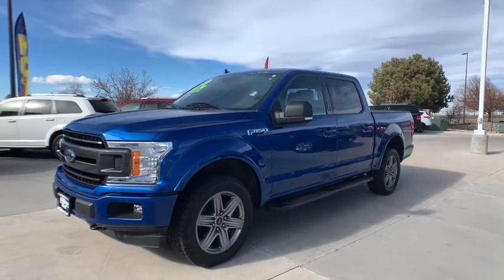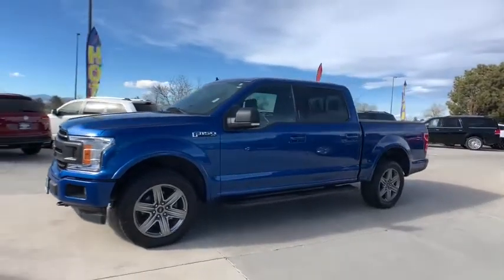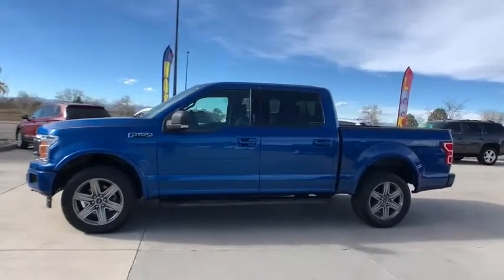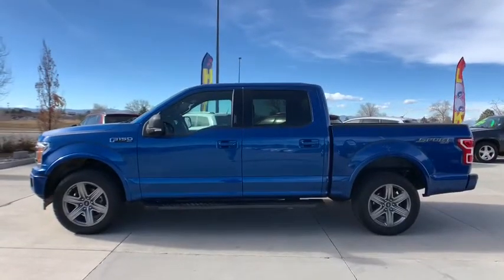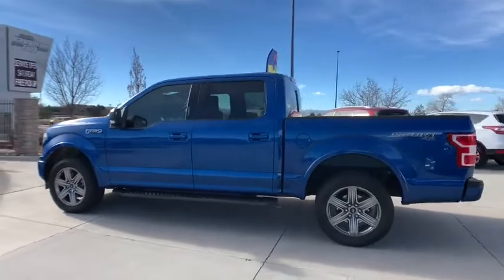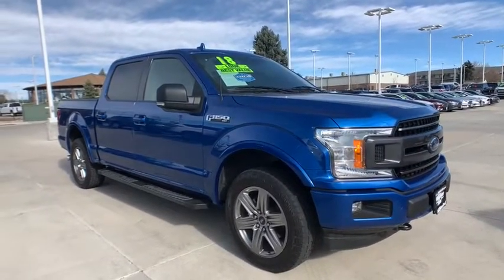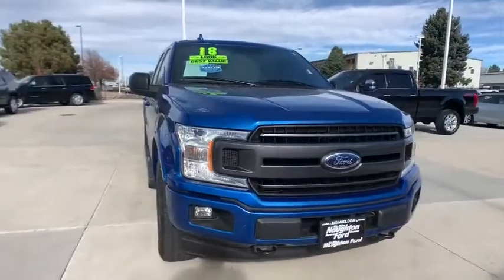2018 Ford F-150 Denver, Aurora, Parker, Highlands Ranch, Littleton, CO LA79967A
Lightning Blue Used 2018 Ford F-150 available in Denver, Colorado at Mike Naughton Ford. Servicing the Aurora, Parker, Highlands Ranch, Littleton, CO area.